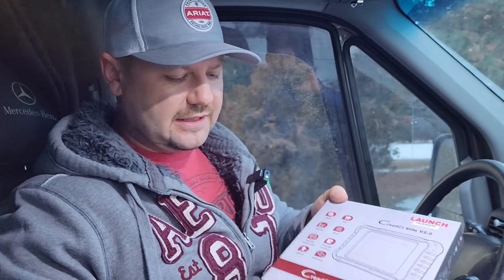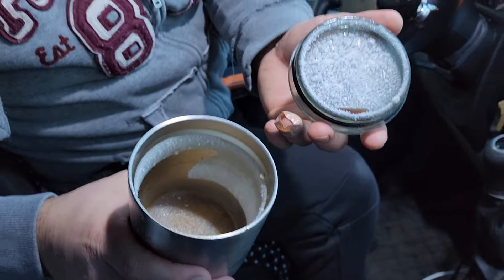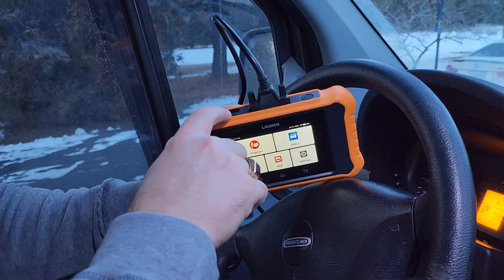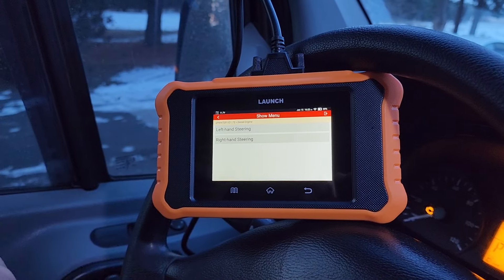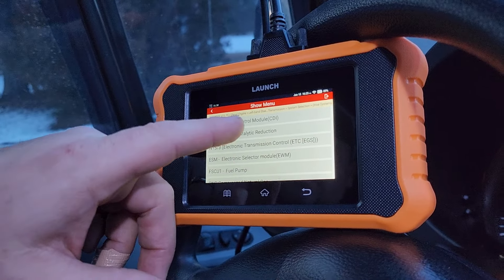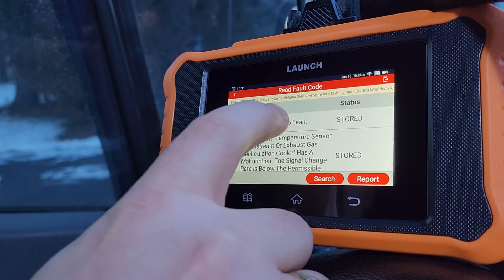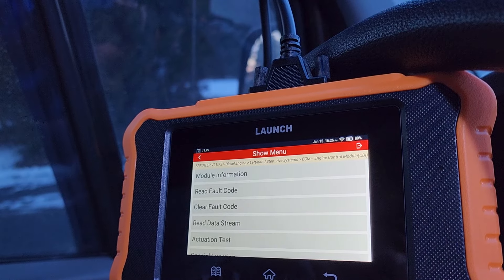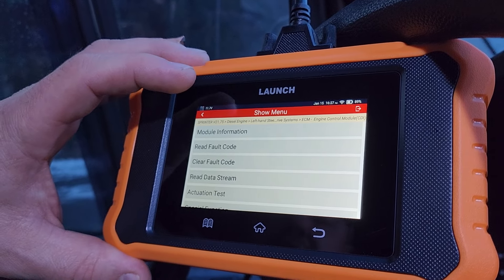Any Mercedes Benz including Sprinter Code Reader / Scanner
No more wondering why check engine light is on. Scanner that works for any Mercedes vehicle. Huge Capability with this unit!